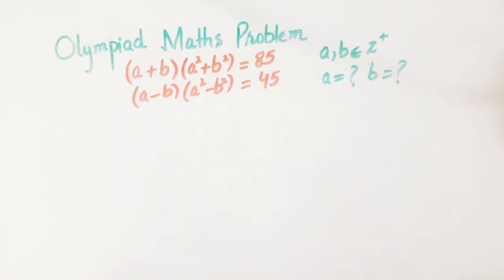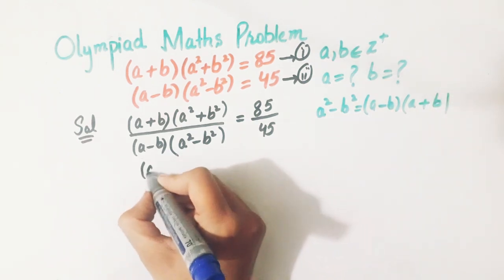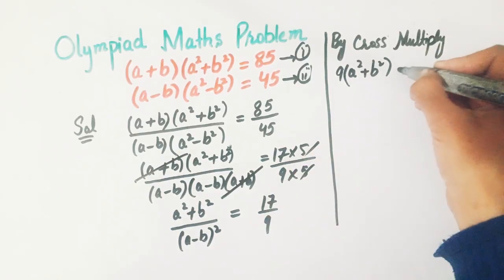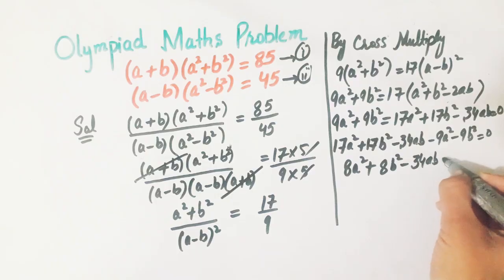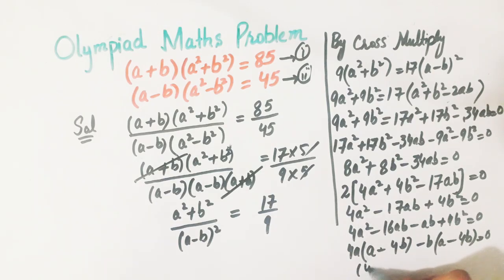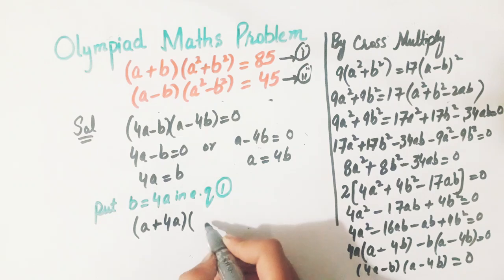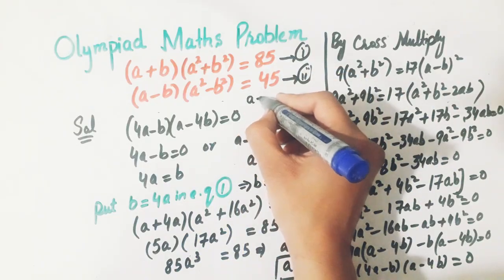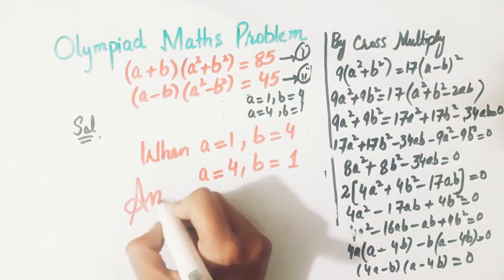American Math Olympiad problem | Harvard mathematics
Calculus,Algebraic expressions,Mathematics education,Math Olympiad questions, Math short trick, best youtube chennal for maths olympiad, competitive math, imo olympiad,  only genius can solve this math problem,  Impossible math problem,  math magic tricks,  new math tricks 2024,how to solve math problem quickly, russian mathematics,competitive math, german Olympiad math problem,math magic tricks mind reading,math and science Olympiad,Real number Olympiad, imo algebra problem, Math Olympiad Traning, Hardest Olympiad Problem,International math Olympiad prepration,best youtube channel for maths olympiad,Math Olympiad hardest problem,Math Olympiad channel,state level maths olympiad, math Olympiad elementary school problem,Indian national mathematical olympiad @mathsolver1117